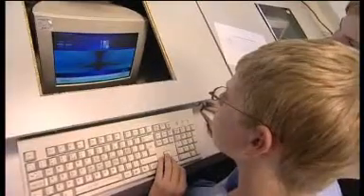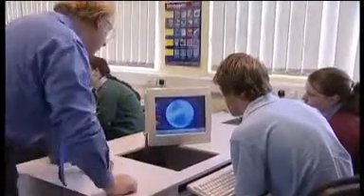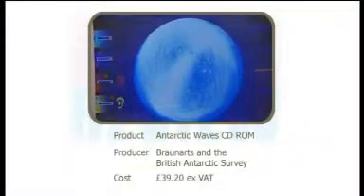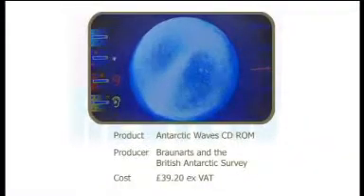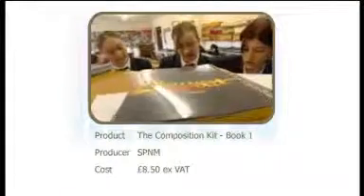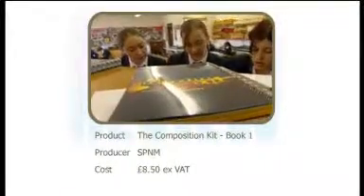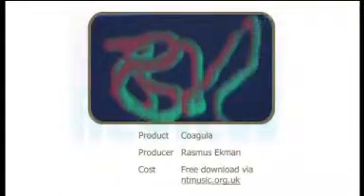Antarctic Waves, Composition, Image Synthesiser